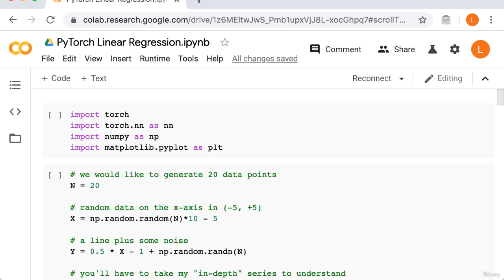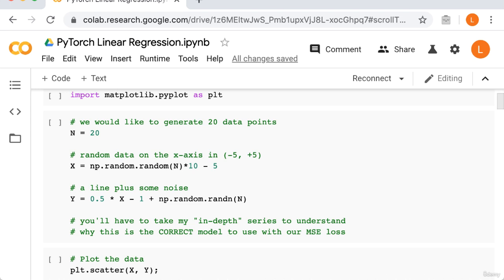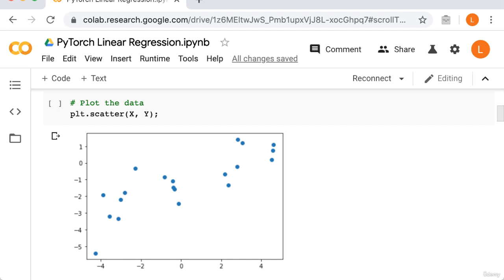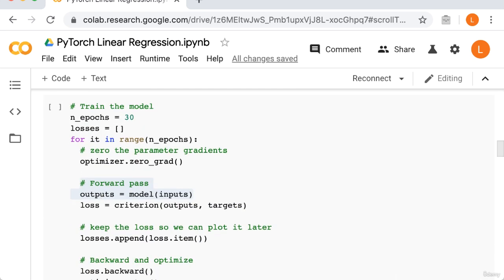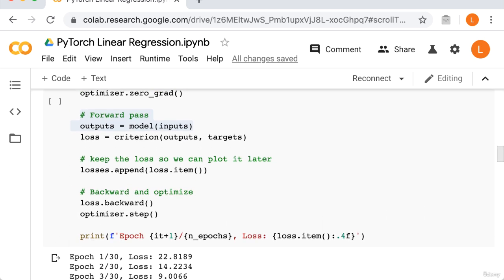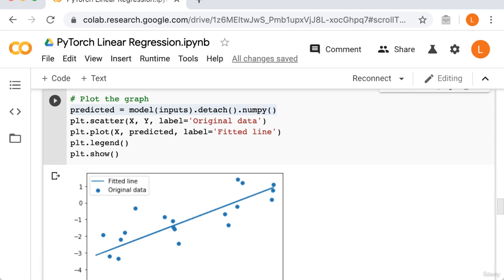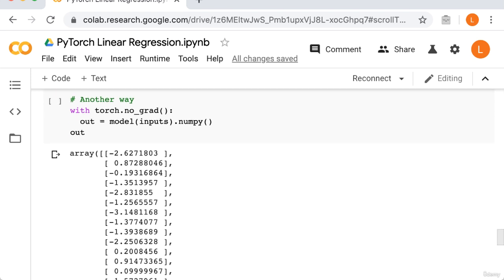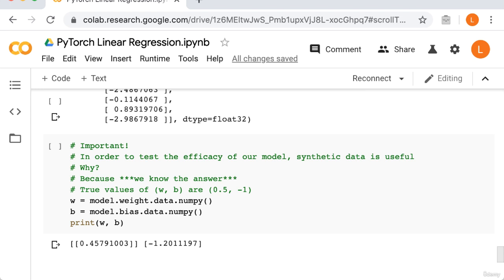Regression Notebook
In this video, we demonstrate how to create and organize a notebook for regression tasks in PyTorch. Follow along as we structure the notebook, write code, and implement regression models step by step, ensuring a seamless learning experience.